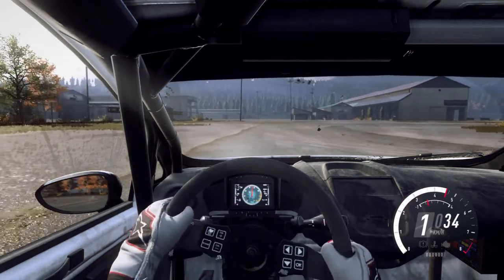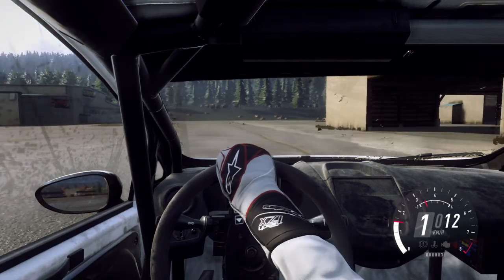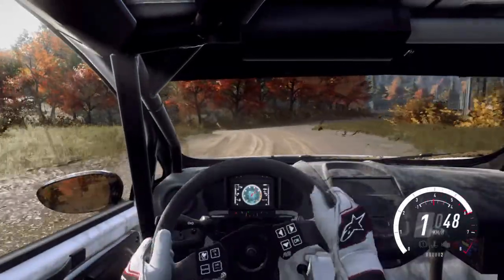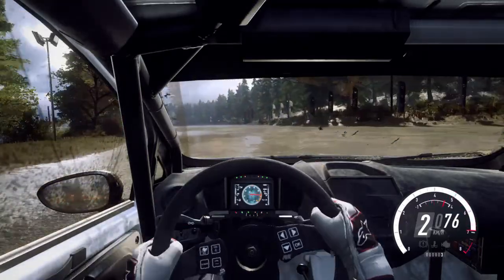How I Drive FWD Cars in DiRT Rally 2.0